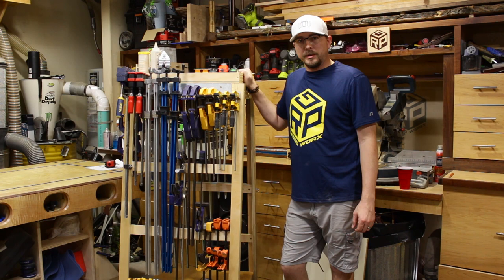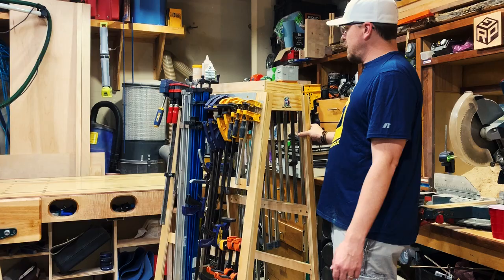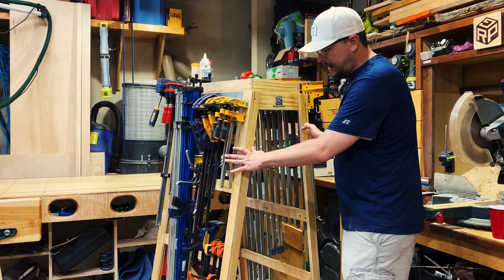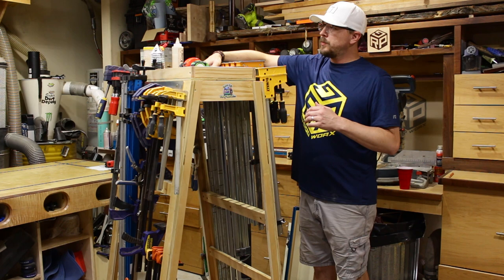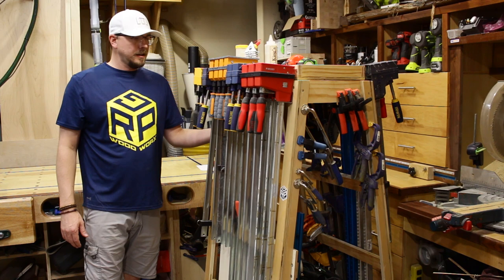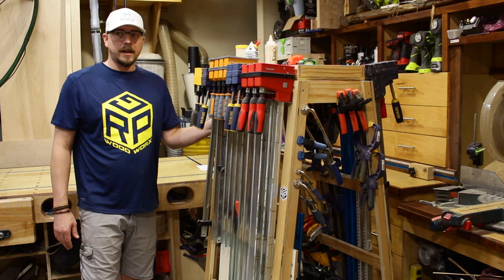DIY | How to Build a Mobile Clamp Rack Station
Very easy and useful solution for organizing your shop clamps. This complete solution is customizable to you exact needs. Spend a few hours and organize your clamps for good!

Material List:

(4) 3” Casters
(2) Rockler Clamp Racks
(1) Screws
(1) Titebond III Glue

Tools Used:

Festool Sander + Vac
Dewalt Trigger Clamp Set

Must see Milwauakee Compact Cordless Router Review and demo!